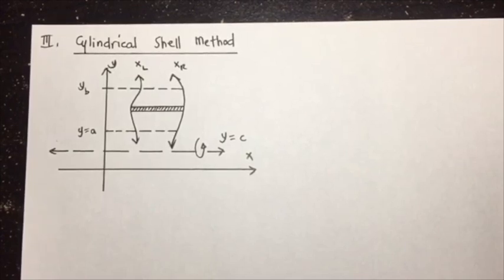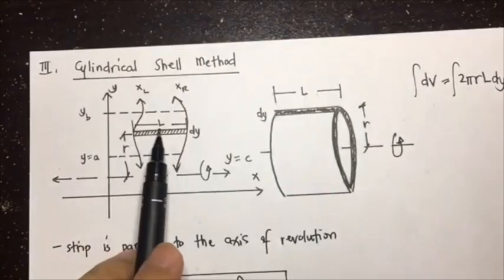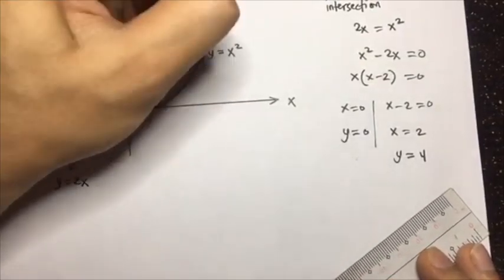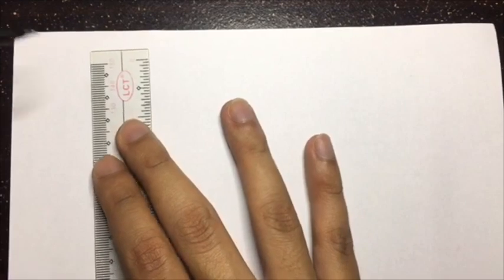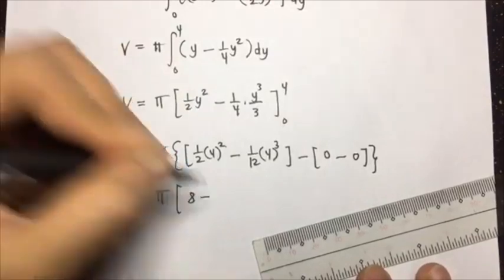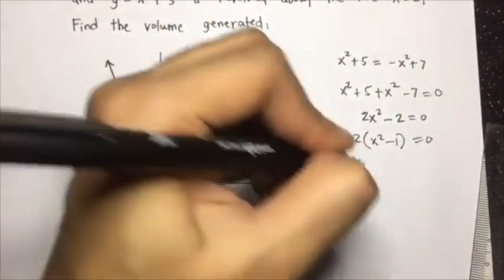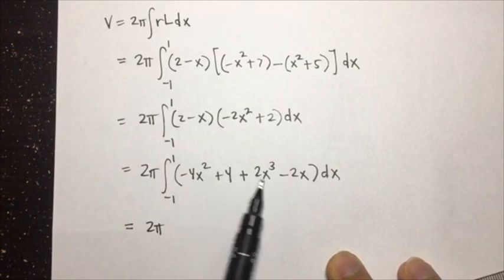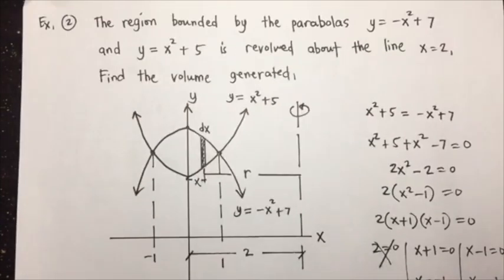Lesson 18: Volume by Integration (Solids of Revolution) - Cylindrical Shell Method